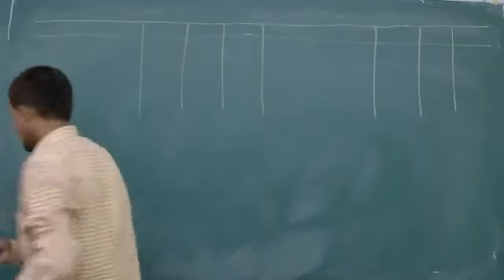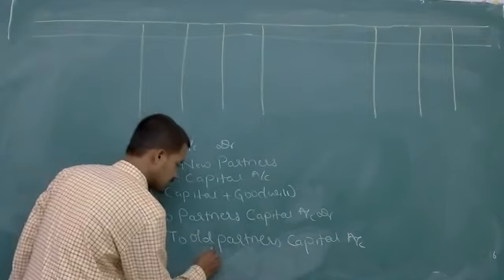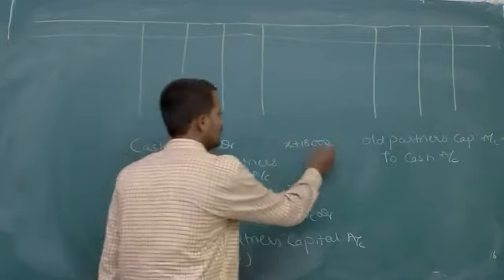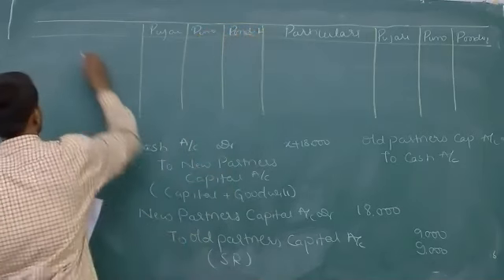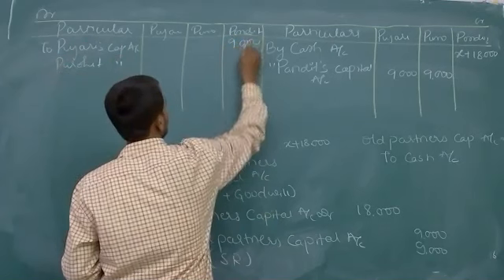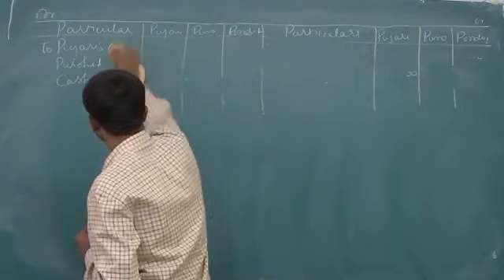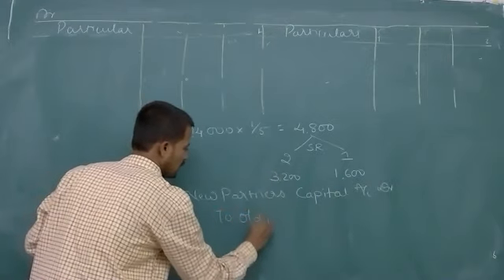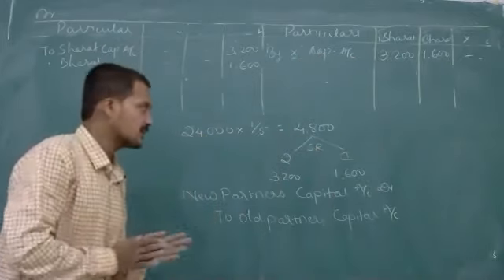As 26 - Admission of Partner - Treatment of Goodwill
Question Bank examples, 12th Accountancy, PUC 2nd Year